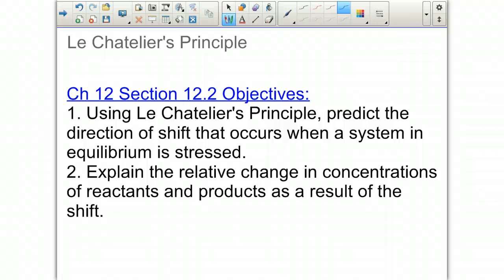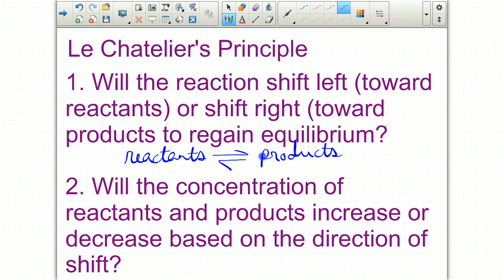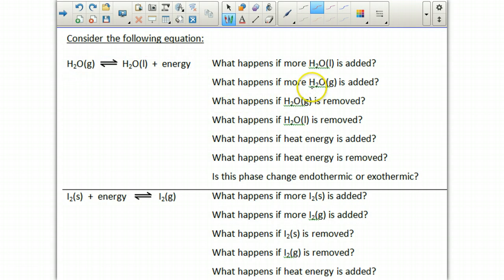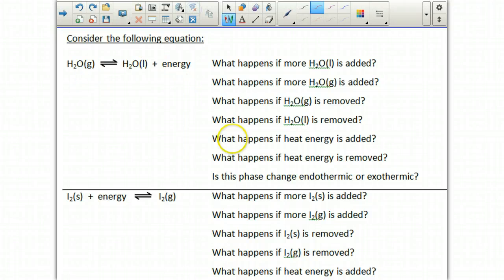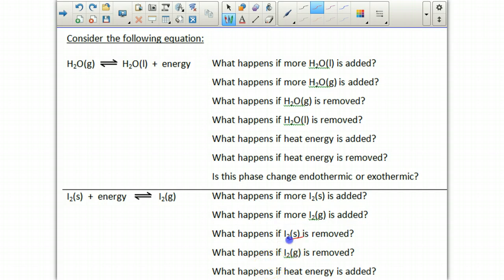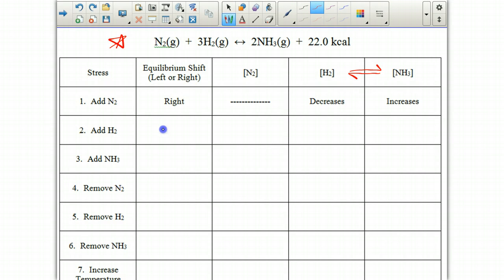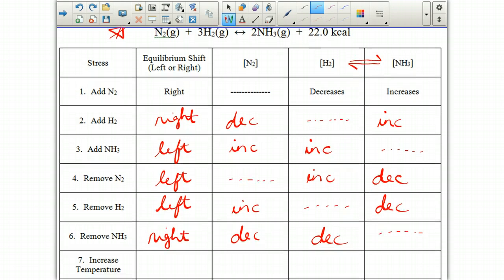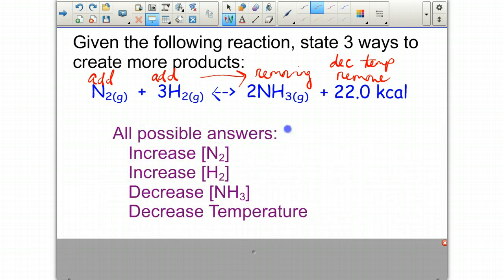Chem Ch 12 Sect 12.2 - Le Chatelier's Principle